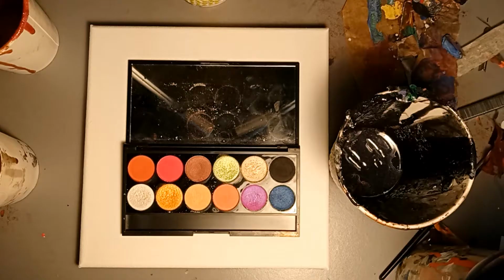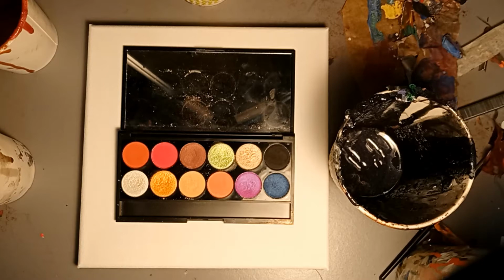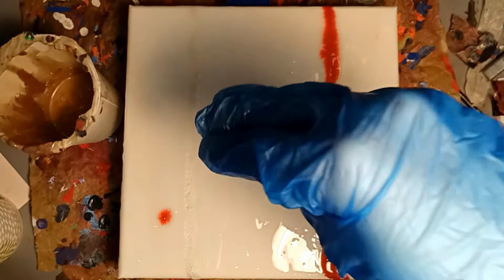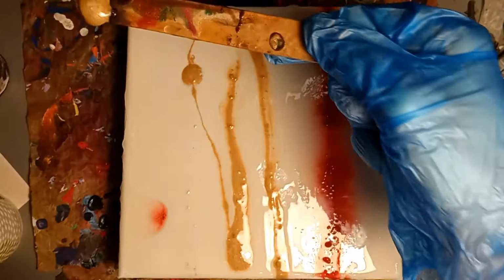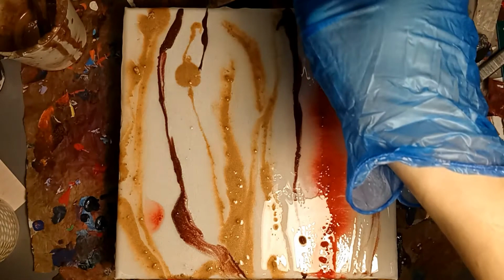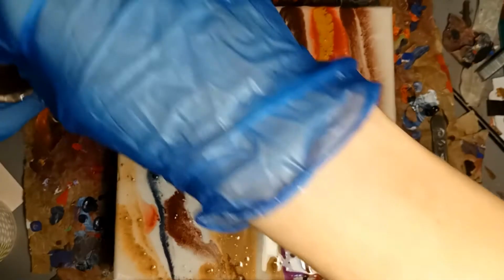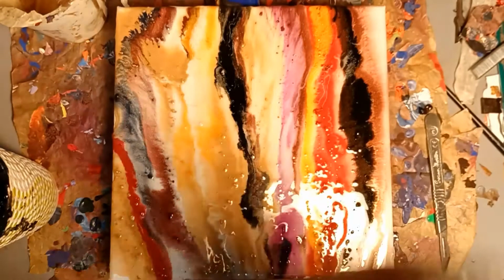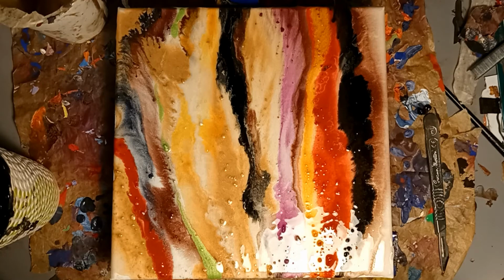Resin Pour With Sleek Eyeshadows [Rio Rio] | Fluid Art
Warning - I do use a loud hairdryer in this video so if you are sensitive to loud noises then please mute this video and add subtitles.

Materials used:

Sleek Eyeshadows
Epoxy Resin
Canvas
Paper cups
Gloves

Epoxy 2kg Kit